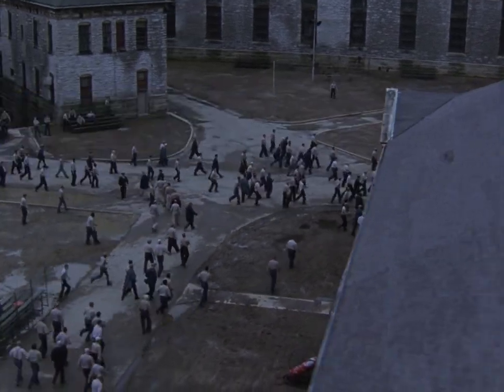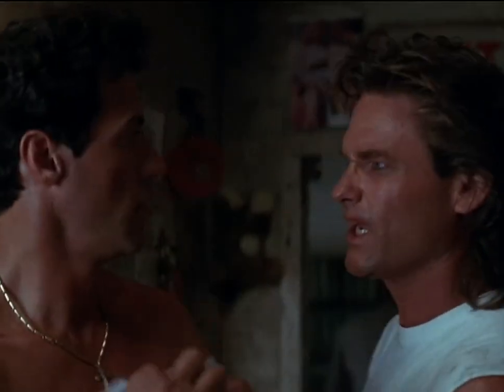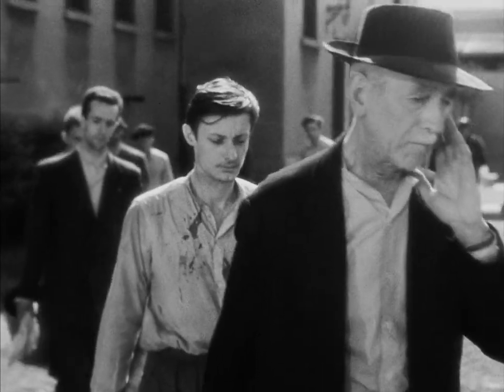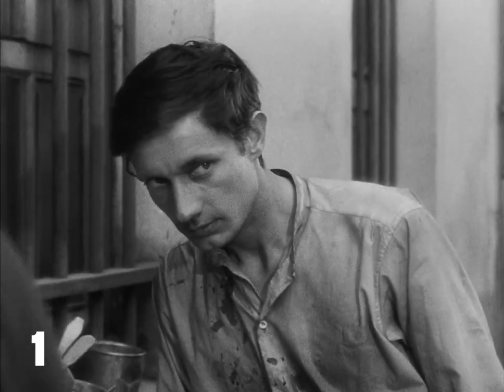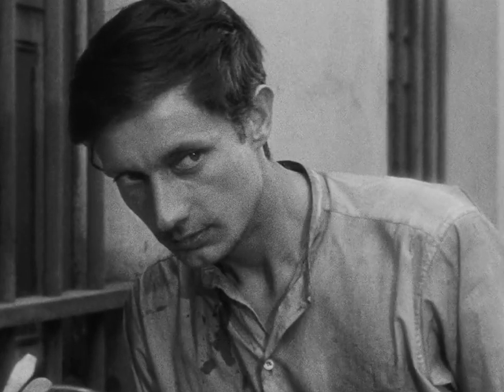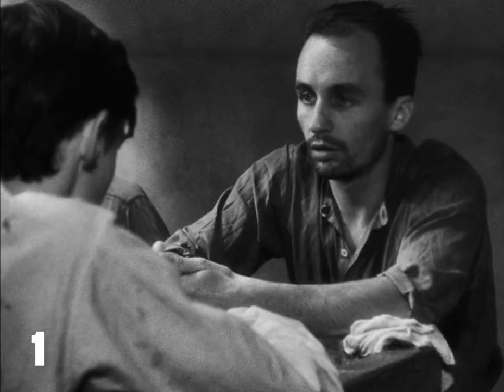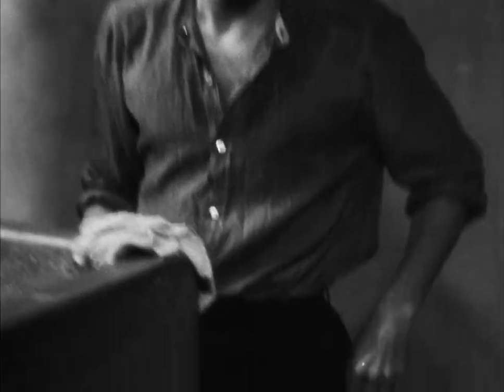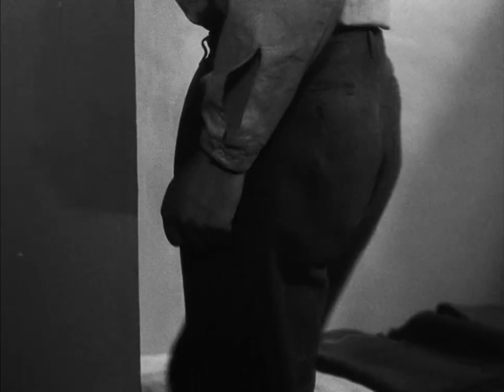Analyzing the Art of Film Cutting: A MAN ESCAPED (1956)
Edited by Raymond Lamy
Directed by Robert Bresson

Unlock the brilliance of editing with Analyzing the Art of Film Cutting: A MAN ESCAPED. In this video, we dive deep into the craft of film editing, exploring how A MAN ESCAPED uses innovative cutting techniques to enhance storytelling, evoke emotion, and create visual rhythm. Whether you're a passionate cinephile, an aspiring filmmaker, or studying the art of filmmaking, this detailed analysis offers insights into the editor's role in shaping cinematic experiences.

As a pro editor, I will share my own editing analysis and editing critique of individual edits and scenes from classic films I love to new films I just watched. We’ll break down key scenes, dissect the pacing, and reveal how subtle editing choices amplify the film’s themes of transformation and connection. Through the art of film editing I will discuss motivated cuts, visual storytelling critiques, film analysis and editing for narrative impact.

Perfect for anyone interested in film analysis, storytelling techniques, or the magic behind the screen, this video is a must-watch for movie lovers and creative minds alike.